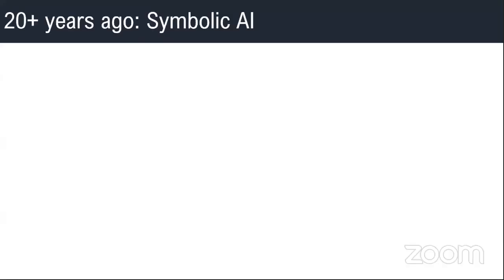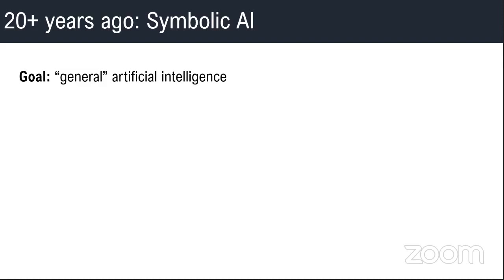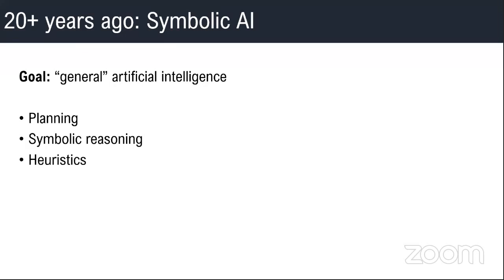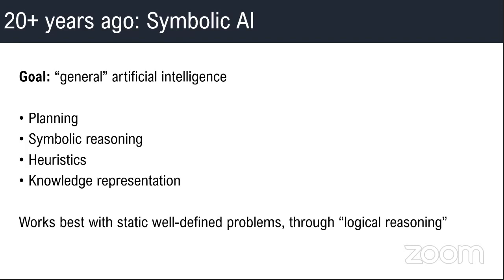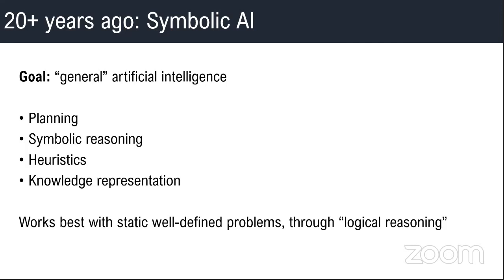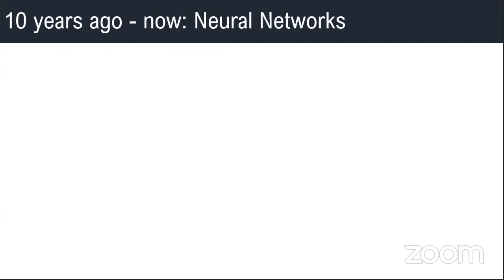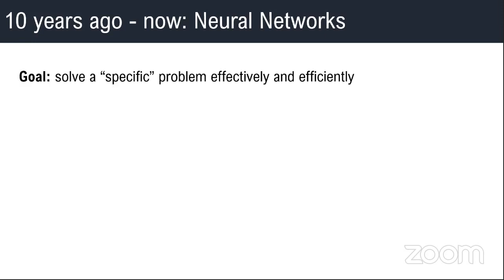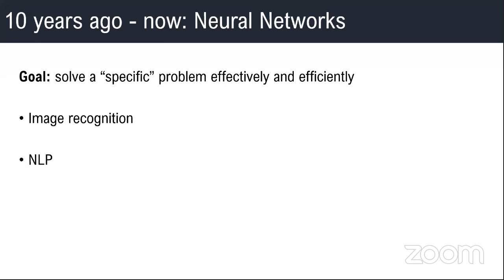History of Artificial Intelligence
Trends in AI Webinar - Kalyan Krishnamani

In this light talk, we will start with a brief history of AI, talk about how the goals of early AI attempts got transformed into the ones of today's efforts, how and why AI efforts fancied hardware accelerators like GPUs, high-level software frameworks and low-level libraries, current trends in both software and hardware (and some of the challenges too..) and we will also try and speculate what the future holds.

Besides a good discussion, by the end of the talk, you will have a better answer for questions like:

* Why GPUs for AI?
* What was the initial goal of AI and what it is now?
* What is the future expectations from AI and why should we expect it?
* What are some associated areas that are gaining importance due to advancements in AI

Magnimind Academy TV Presents - May 2020